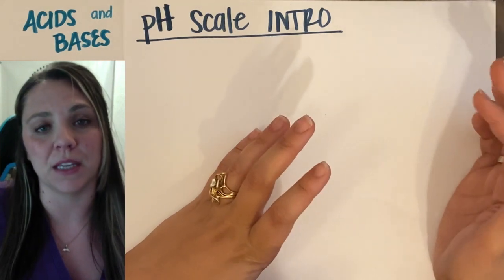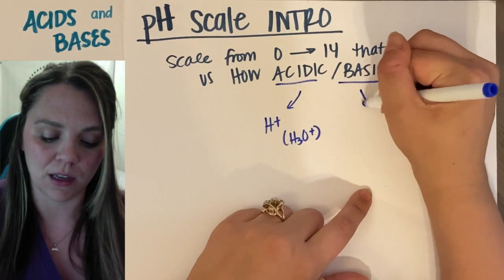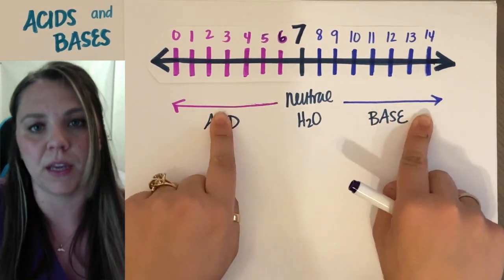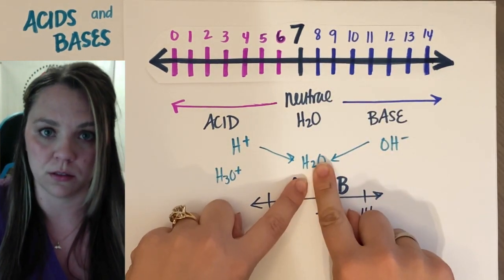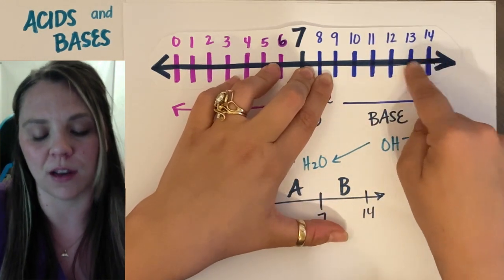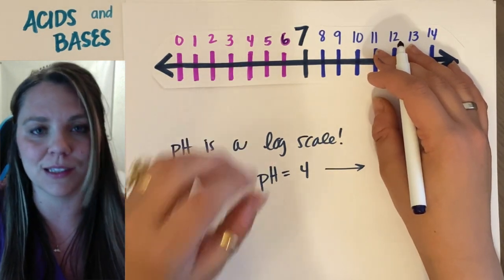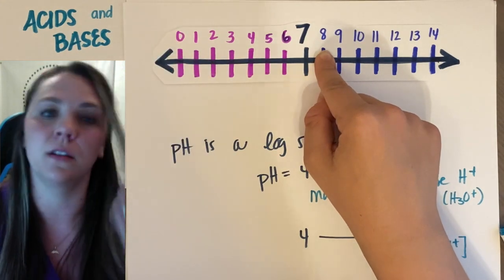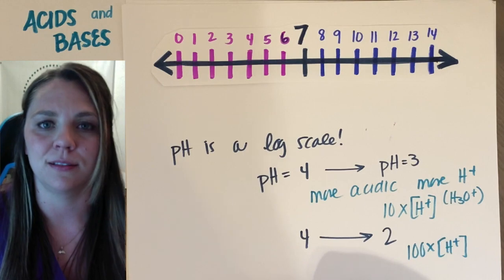pH Scale Basics - What is it? Hydromium and Hydroxide Concept - Logarithmic Scale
This video is an intro to the concept of the pH scale.